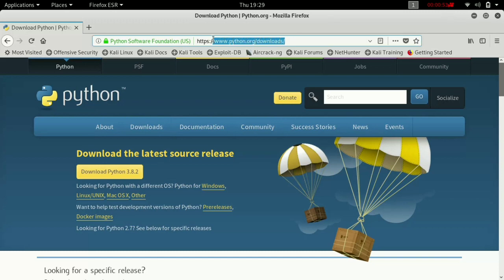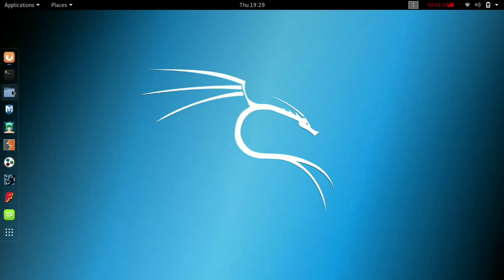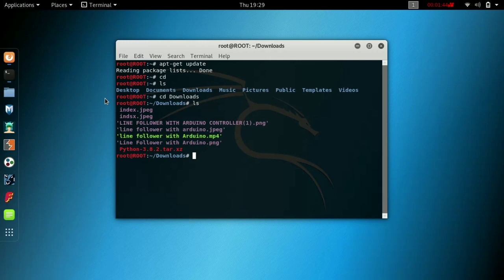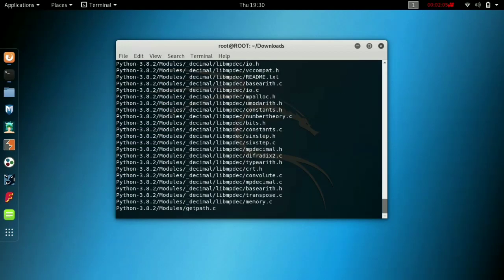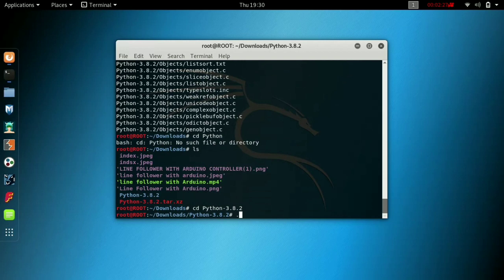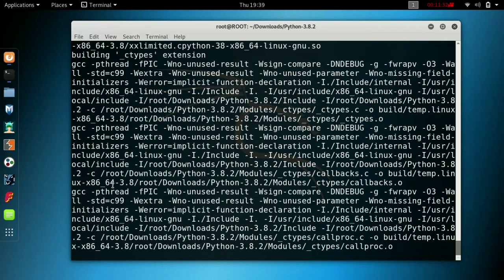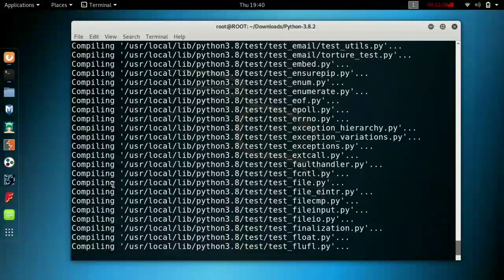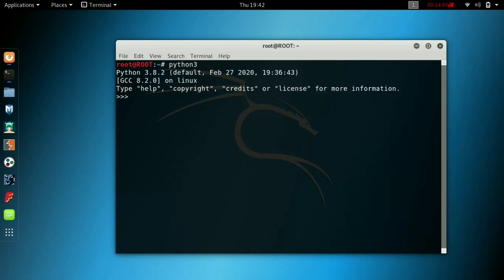install python3.8.2 in kali linux 2020|python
hi guys,
these is the python tutorial
in these video, how to install python3.8.2 in kali linux

command in terminals are:
    1.apt-get update
    2.tar -xvf Python-3.8.2.tar.xz
    3.cd python-3.8.2
    4../configure
    5.make
    6.make install

 finally you use python
python for hacking
python job
python market
install python